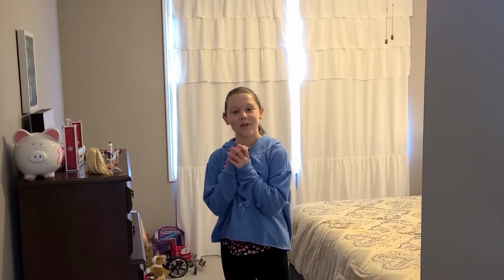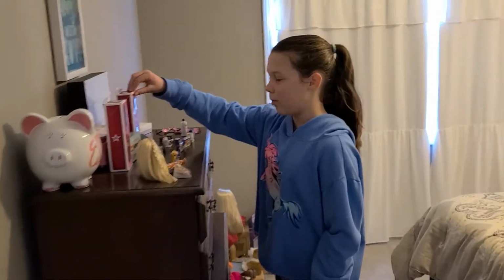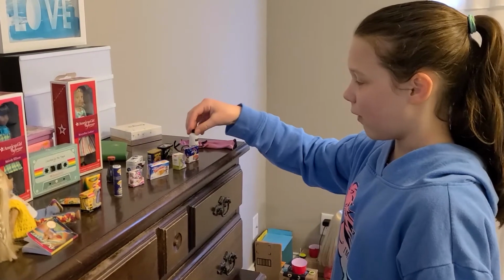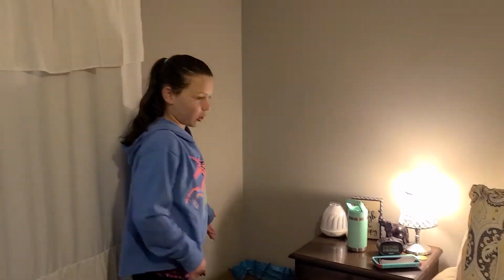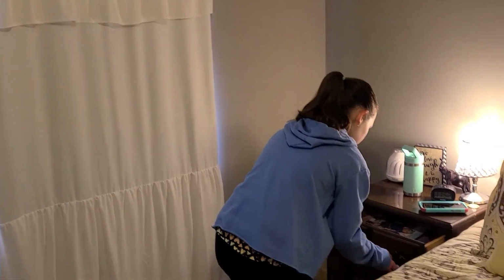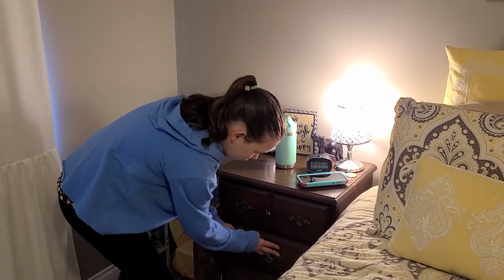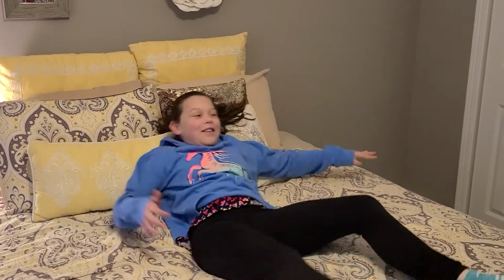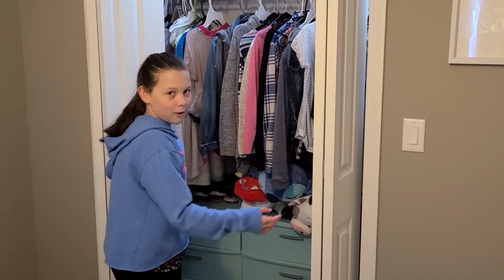New Room Tour!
New Room Tour! Moved into my own room.  I hope you enjoy.